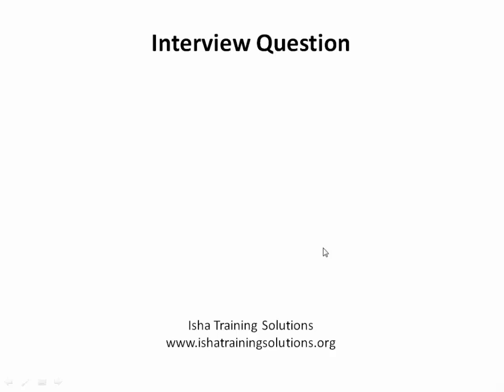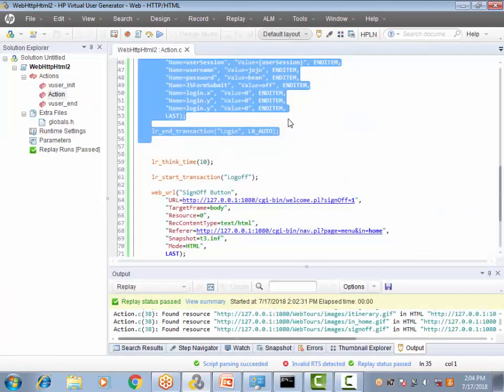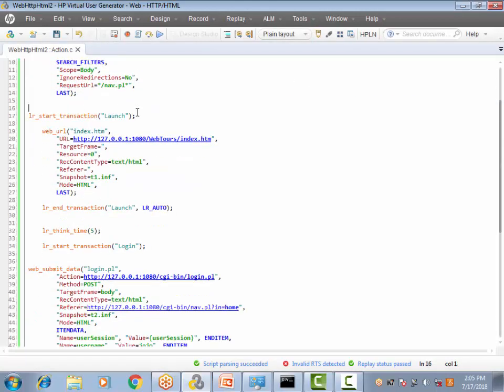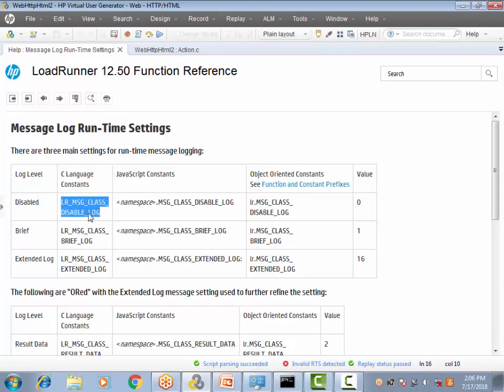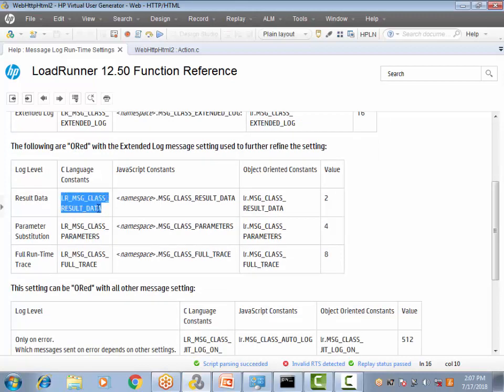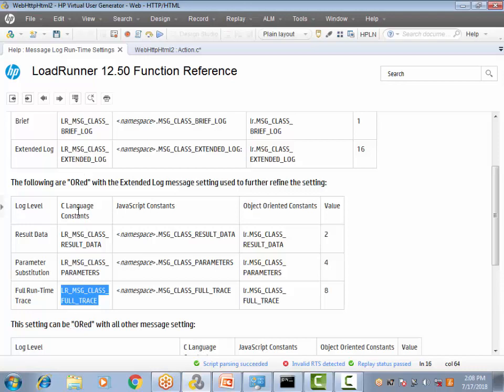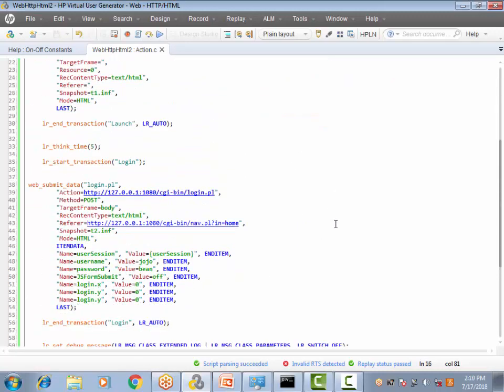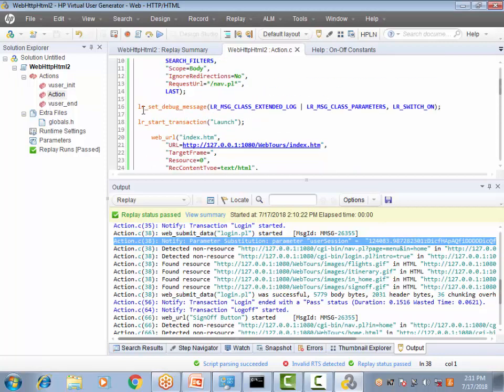How to enable Extended log in Vugen - Not from RTS (Run-Time Setting)